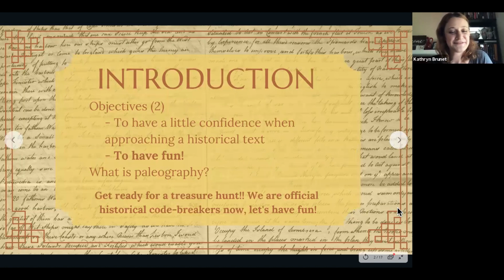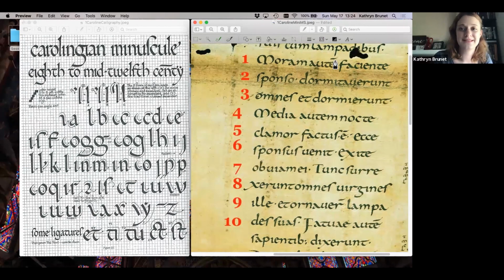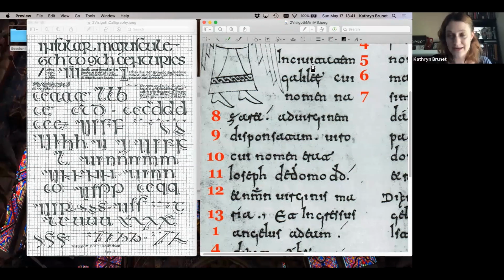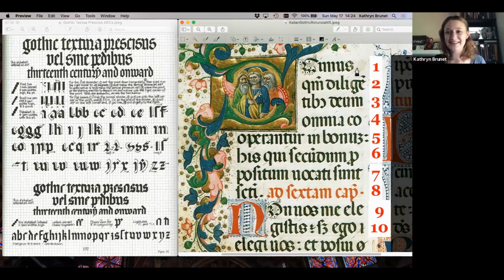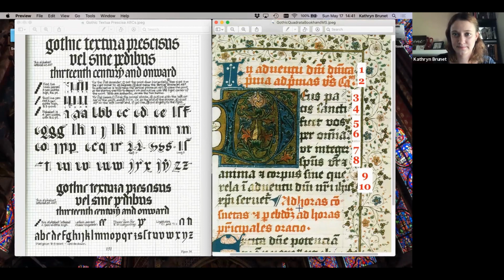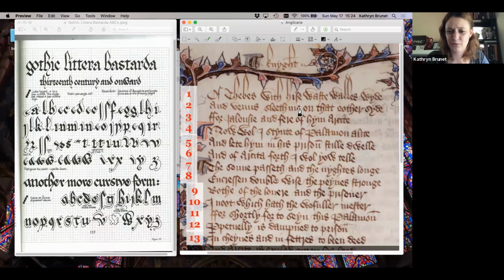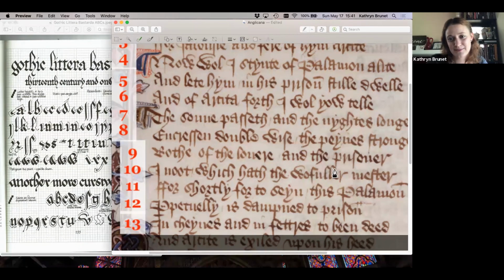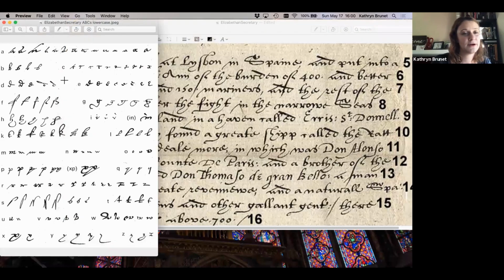English and Latin Paleography: An Introductory Workshop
This video is an introduction to the paleography of medieval English and Latin documents made between 800-1500 CE. It is meant for students who are new to the study and analysis of handwriting in order to read old texts with accuracy and fluency. The video is narrated by Kathryn Brunet, who recently earned her MLIS degree at UCLA, and interned at the USC Libraries Special Collections in 2020. This video was created from a live Zoom workshop offered on May 17, 2020.